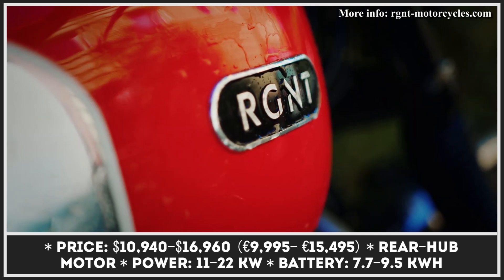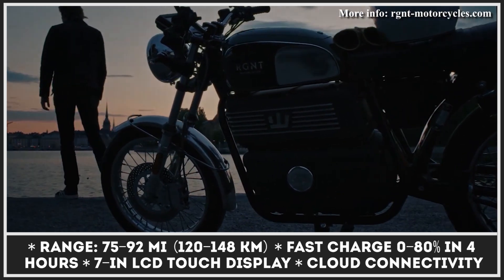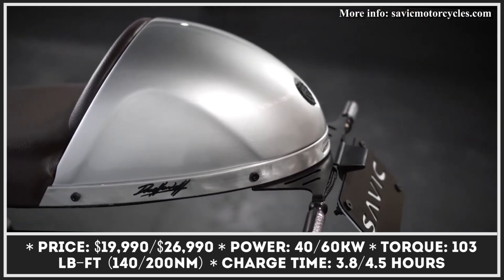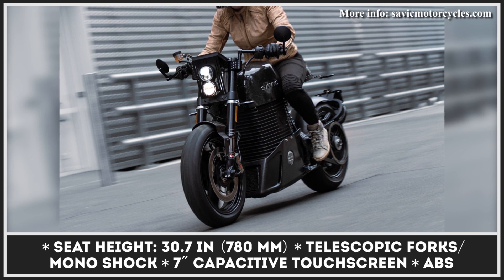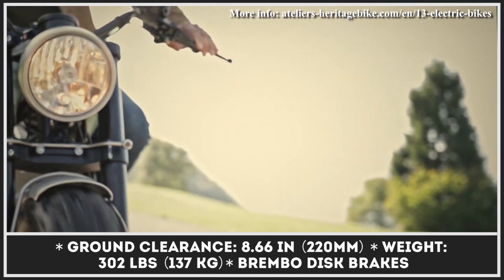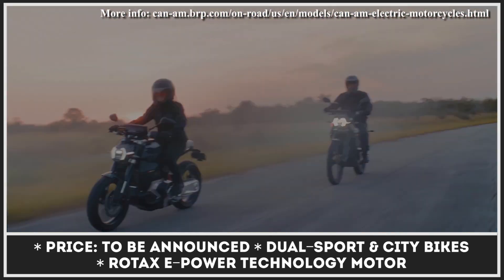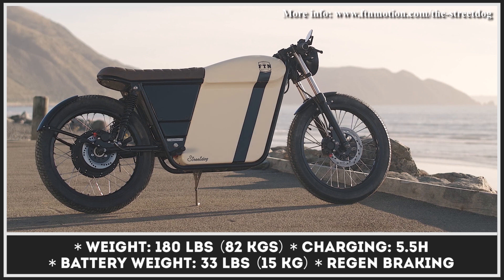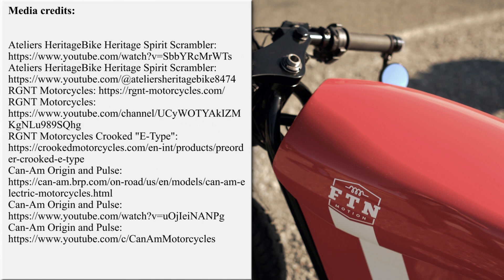Top 5 Electric Vintage Motorcycles that Will Never Go Out of Style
Vintage designs will never go out of style. Even if you see a retro-style motorcycle on the street, it doesn't necessarily mean it is old. There are high odds that it has been either restored with modern components or produced like that out of the factory. The design trends are cyclical, so people occasionally enjoy returning to the roots and reverting to exterior design trends that were popular in the last century. Motorcycle manufacturers clearly understand such consumer preferences, so even the most technologically advanced models could be spruced up with gorgeous classic designs featuring bespoke elements and handcrafted accessories to attract the interest of exceptionally demanding consumers.

Our channel is dedicated to covering the news related to electric motorcycles and other forms of two-wheeled transport. If you want to stay up to date with the most recent announcements from this industry, please follow our playlist

In today's video presentation, we would like to expand on the topic that has gotten a lot of attention from our viewers: vintage electric bikes. Here, we are showcasing five more amazing models that feature brushed metal finishes, round headlights, and other elements characteristic of classic motorbikes. Besides covering their visual peculiarities we are giving the most important information about bikes technical specifications, installed motor types, estimated battery ranges, and buying prices.

Top five models that were overviewed in this presentation:

00:00 RGNT Motorcycles & Crooked E-Type

02:04 Savic Motorcycles C-Type

03:56 Ateliers HeritageBike Heritage Spirit Scrambler

05:28 Can-Am Origin & Pulse

06:55 FTN Motion Streetdog